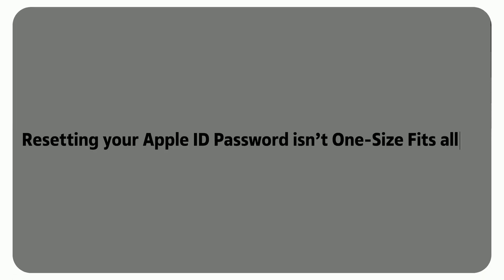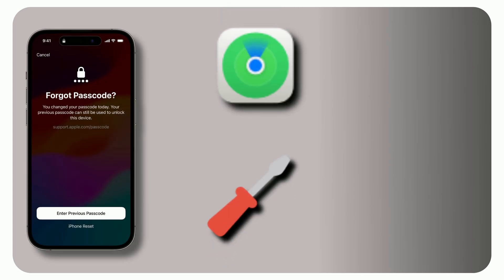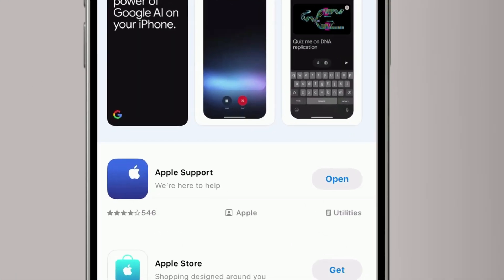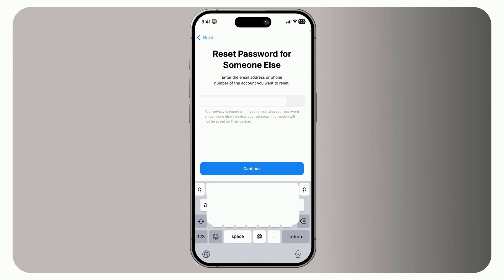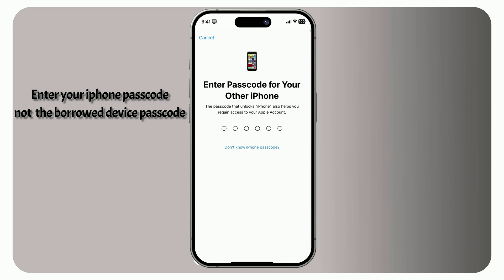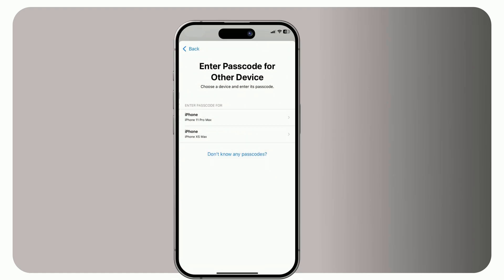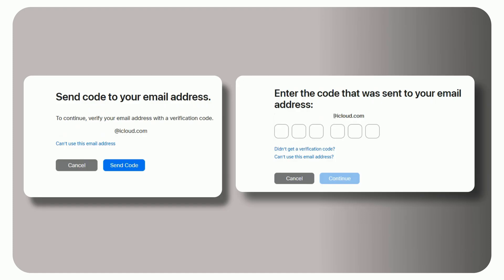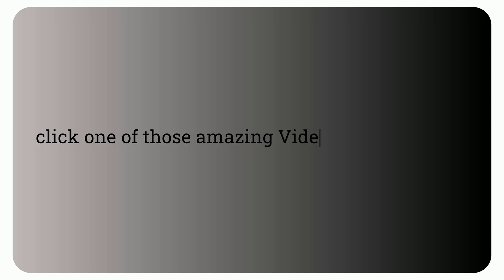Forgot your Apple ID (iCloud) Password ? No access to Trusted device | Scenario4️⃣ 2025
What to do if you forgot your Apple Account Password |  in case No access to  iPhone as a Trusted device or other Trusted devices.

 Leave you comment if you need help and will answer You.